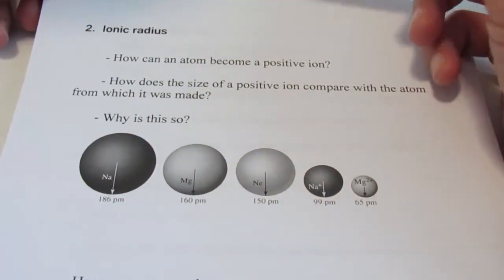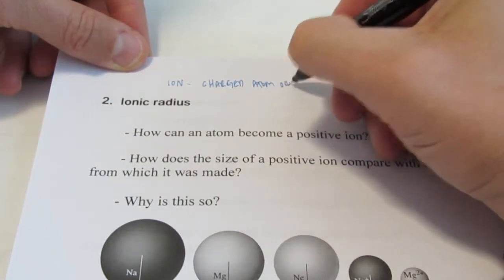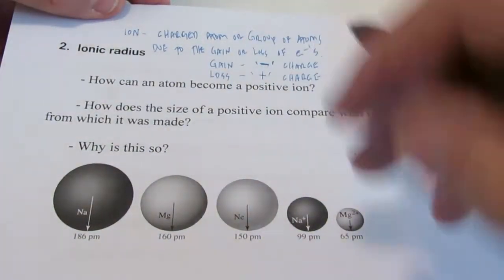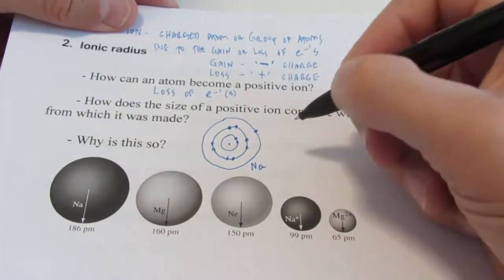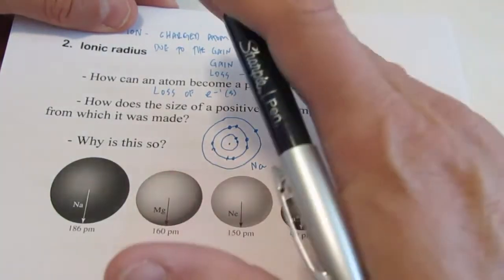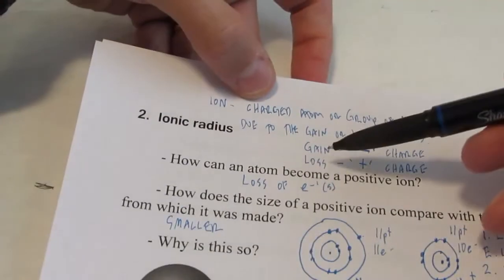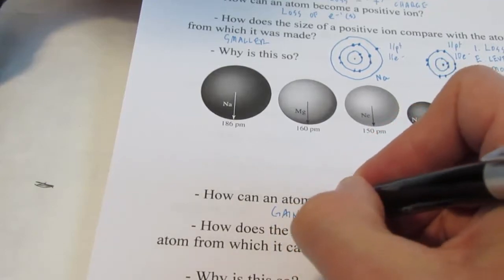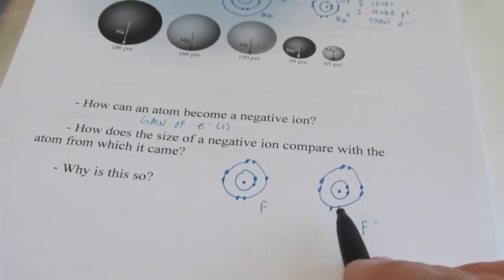Periodic Properties: Part 3, Ionic Radius, Predicting Ionic Charges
A continuation of our periodic property discussion.  We include ionic radius and begin to predict ionic charges.